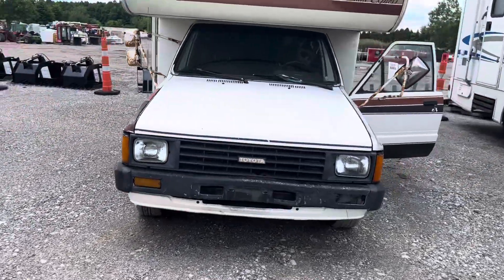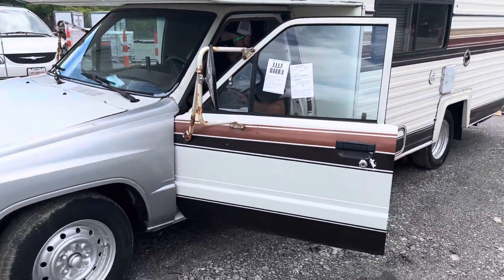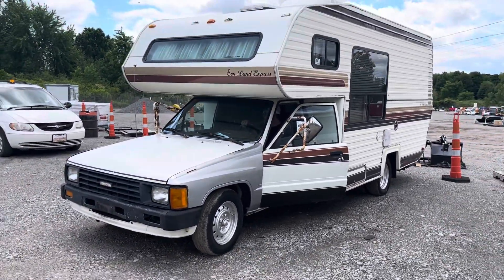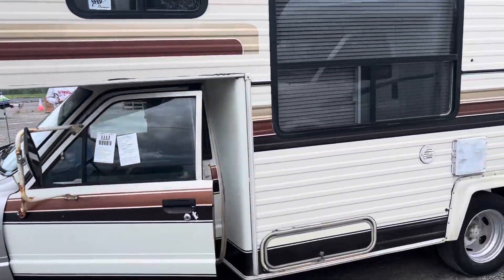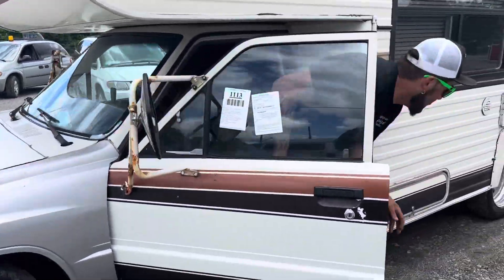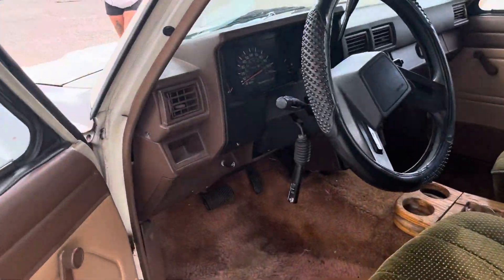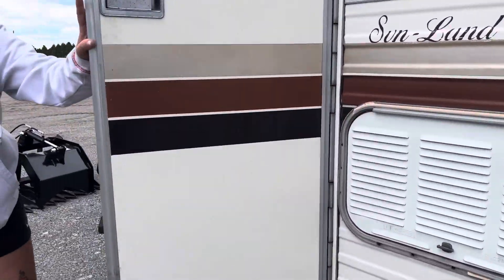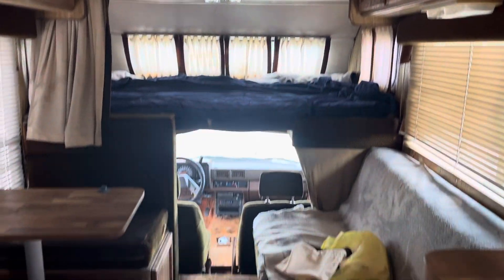1113 - 1986 Toyota Sunland Express 21' Motorhome